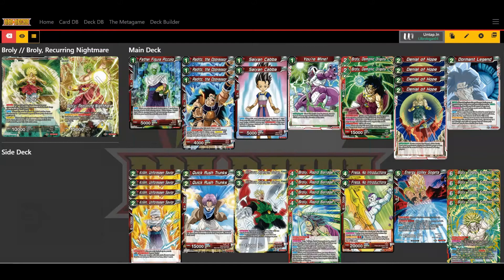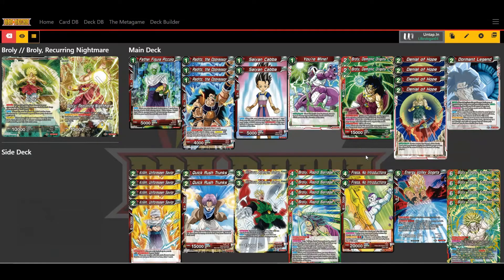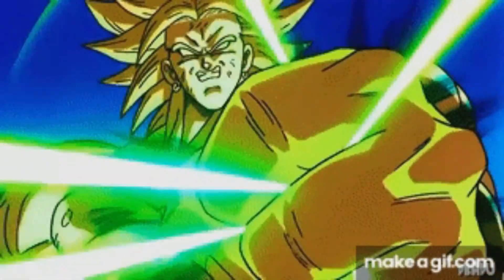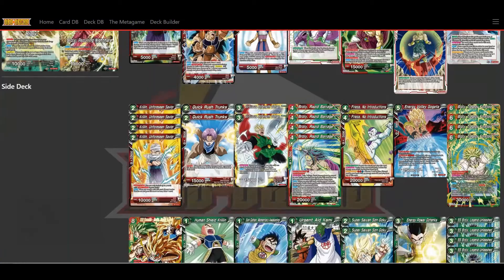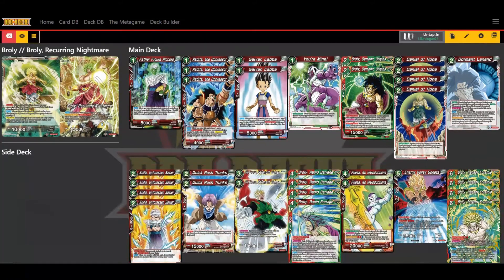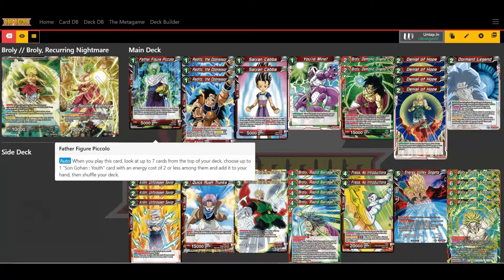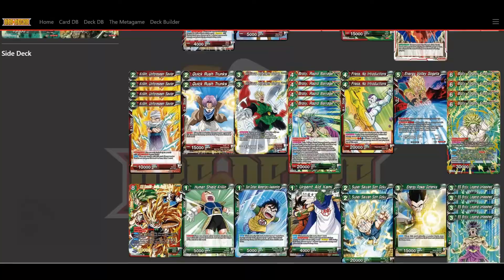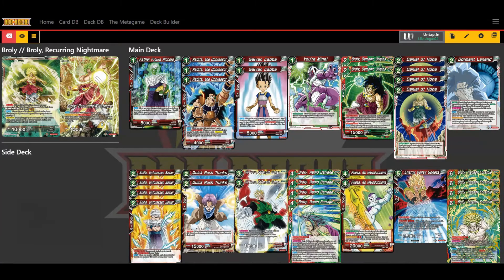Broly Deck profile with lil bro!!!!